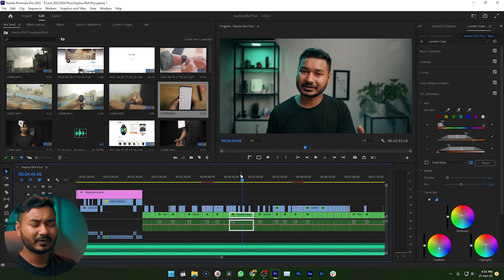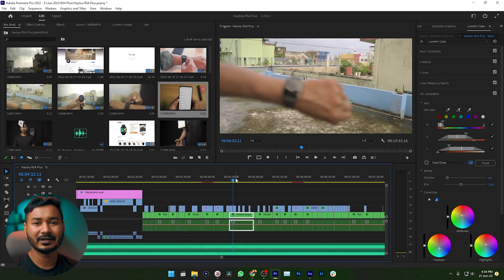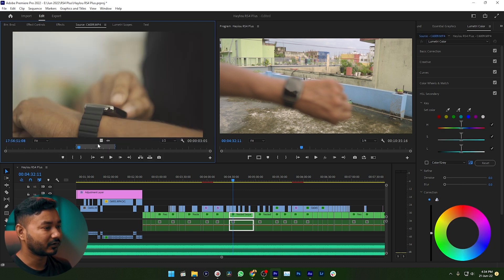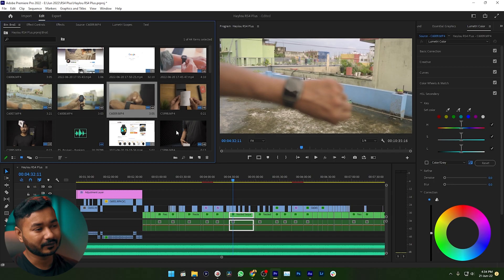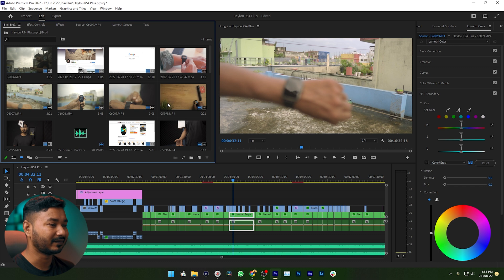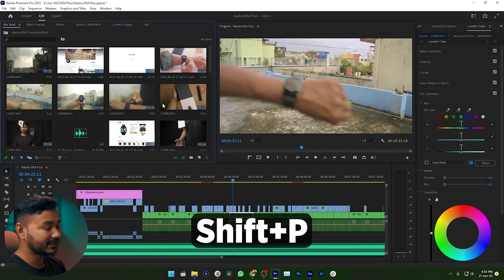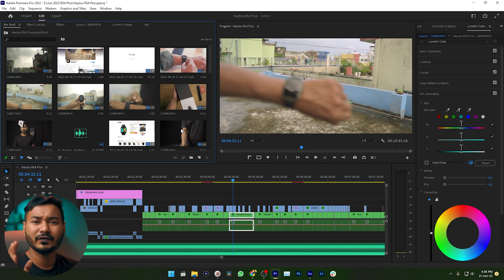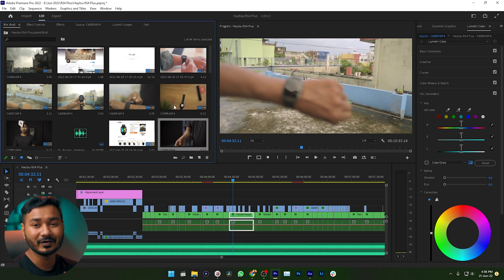Change the thumbnail of your clip (Poster Frame) in Premiere Pro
It is really hard to find the specific clip on your project panel if you are working with a lot of broll. Maybe the default thumbnail of the clips doesn't translate to anything meaningful and you want to change the thumbnails of your clips in your project panel. Today I'll show you how you can change the thumbnail (Poster Frame) of your clip and set a different frame as the thumbnail in Premiere Pro